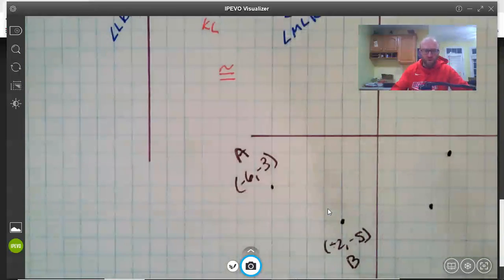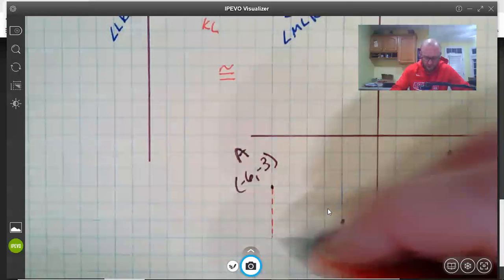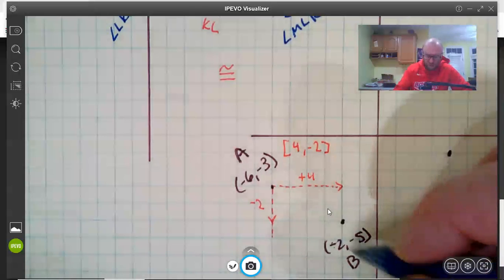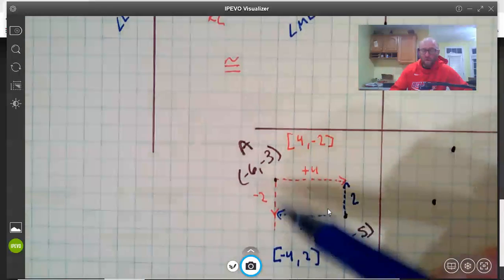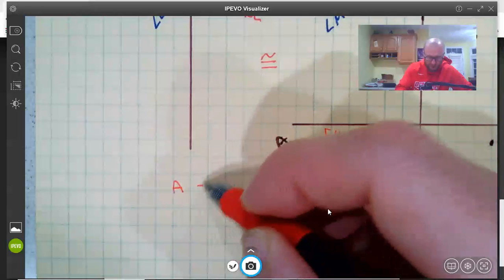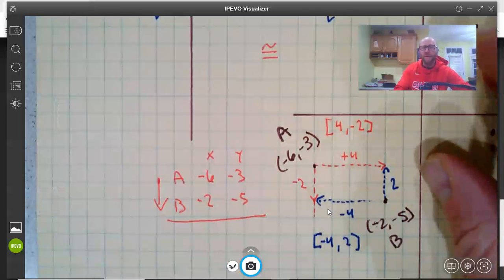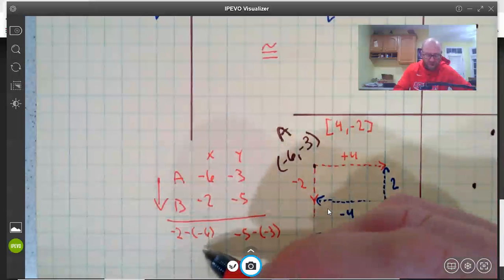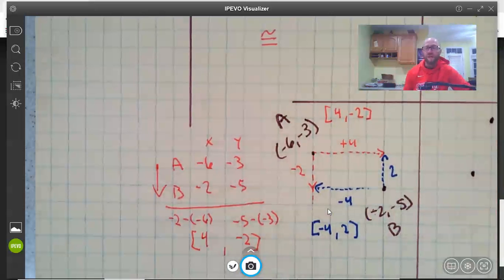Geometry Problem 113